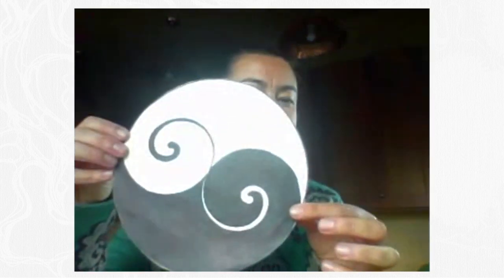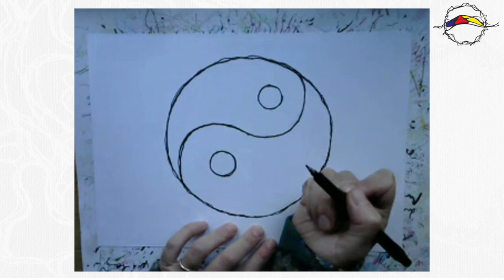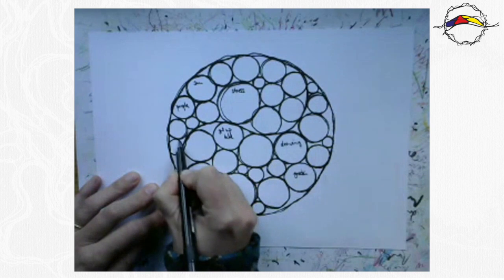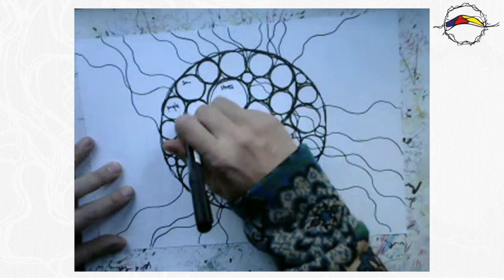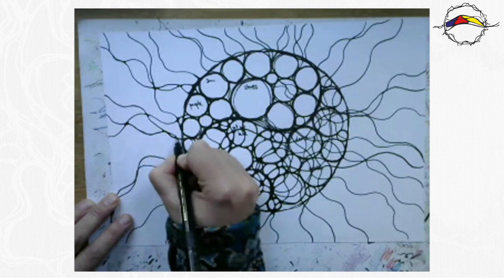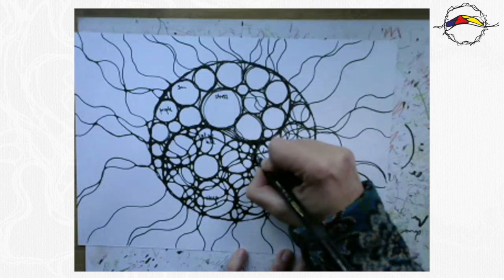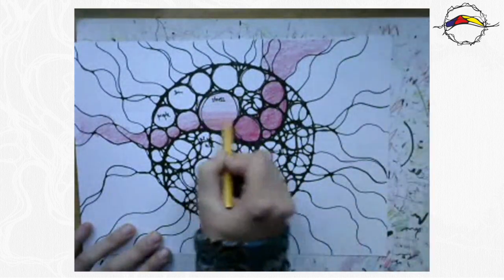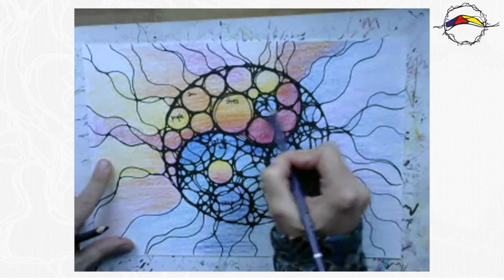Neurographica. "Inner Balancing Process" with Antje Howard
Spring Neurographica Conference 2021